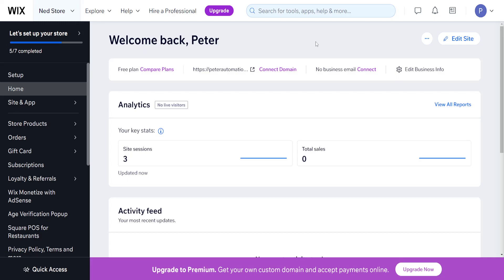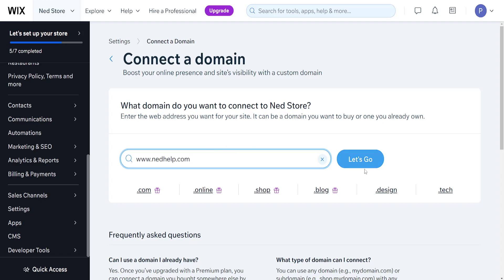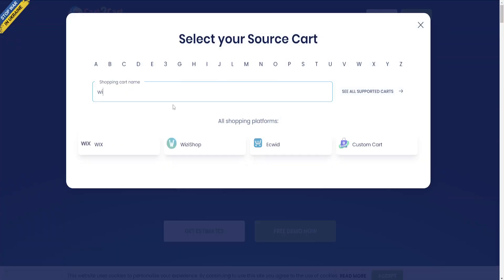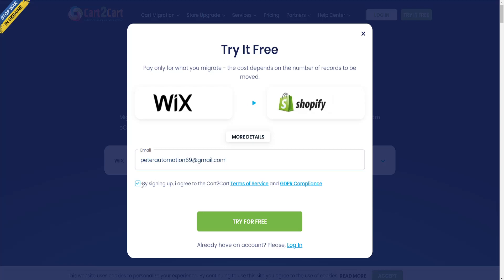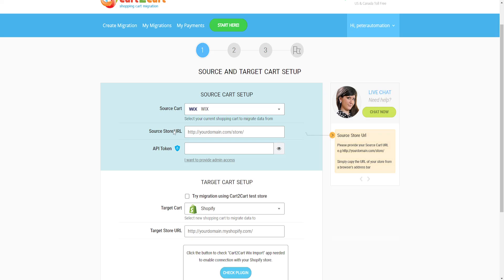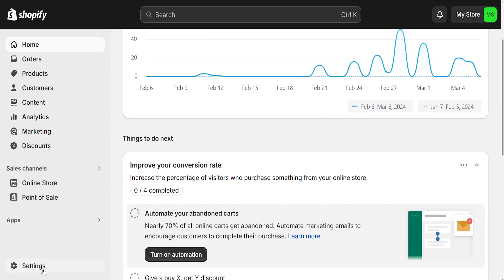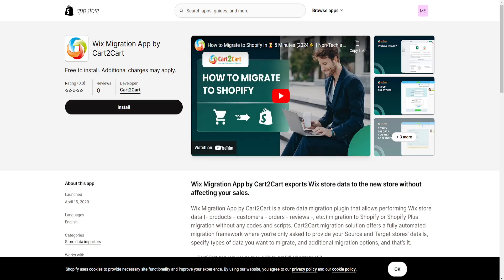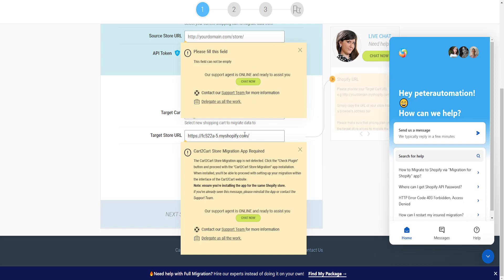How To Migrate Wix To Shopify Store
In this video I show you how to migrate Wix to Shopify store. If you want to learn how to transfer your Wix store and products over to Shopify then this is the tutorial for you.